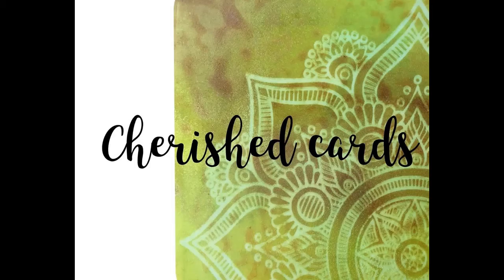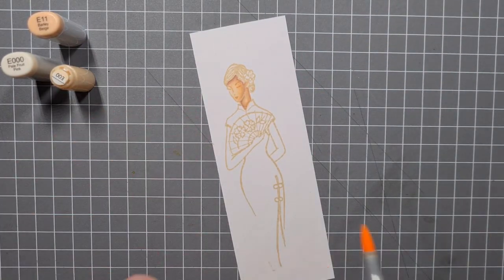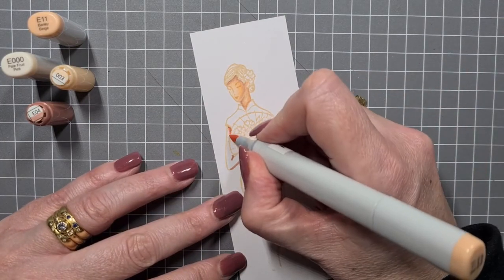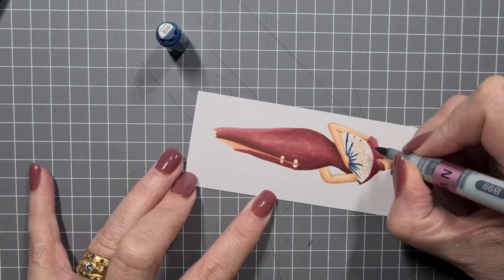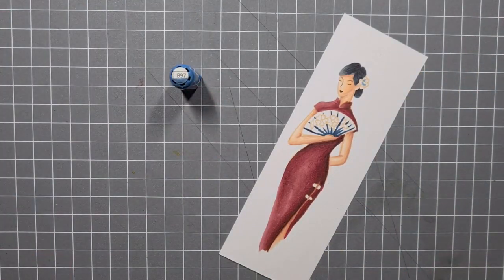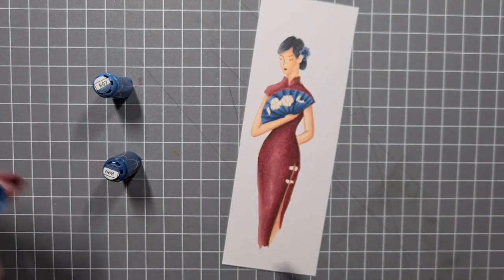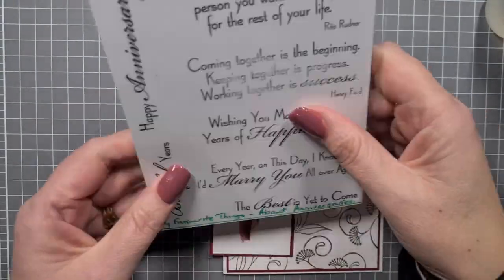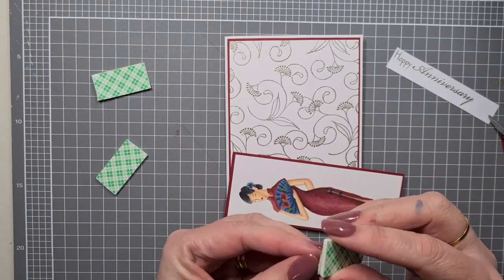A different way to look for ideas for Anniversary cards